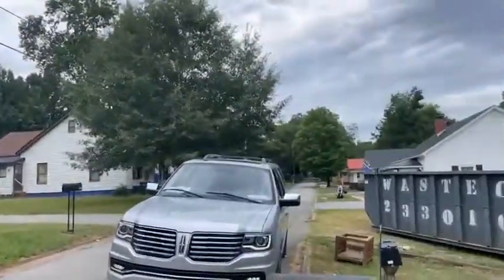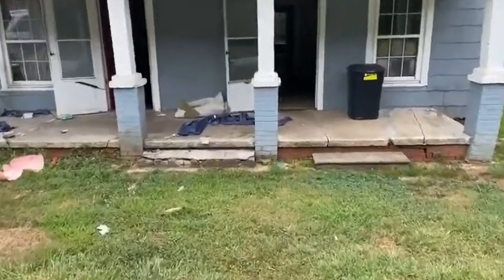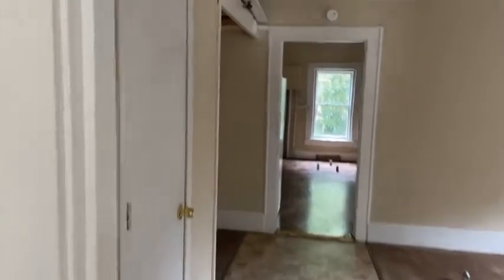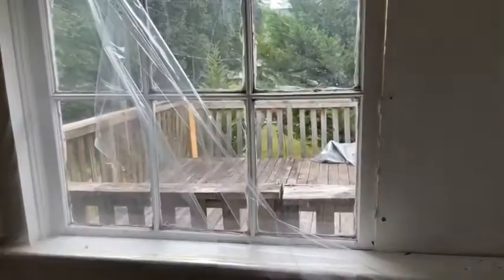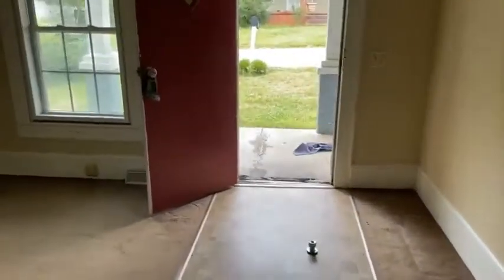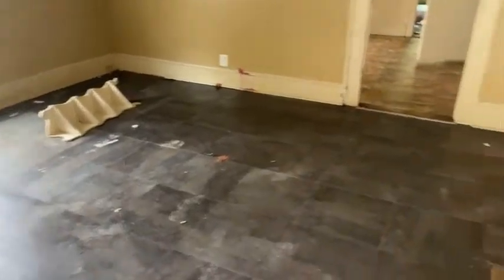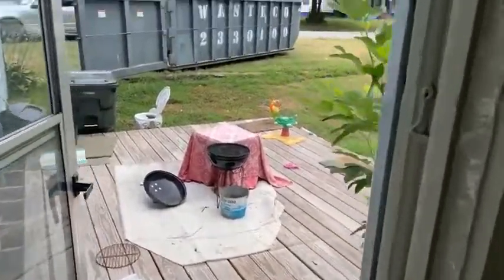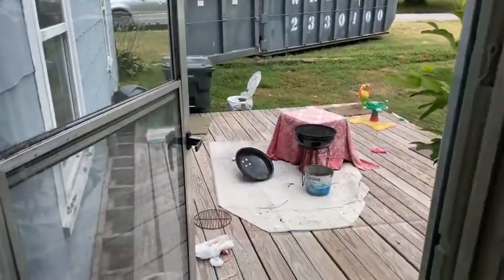New renovation!! - DUPLEX TWO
We turning this duplex around hoping to bring some more affordable rentals to the Easley area!